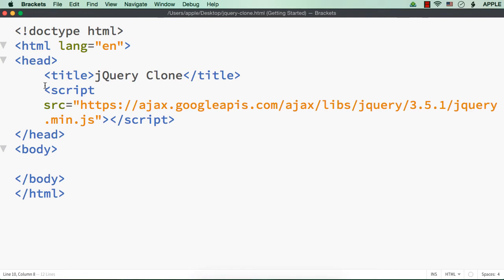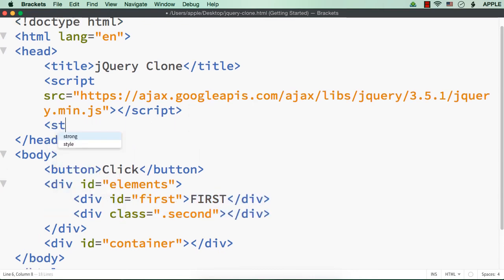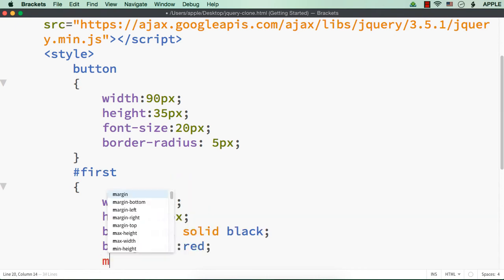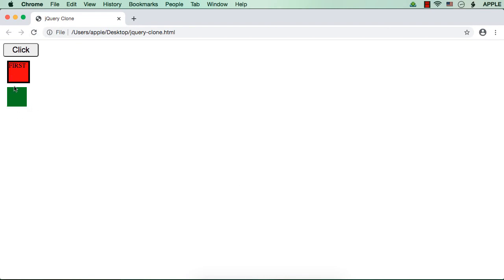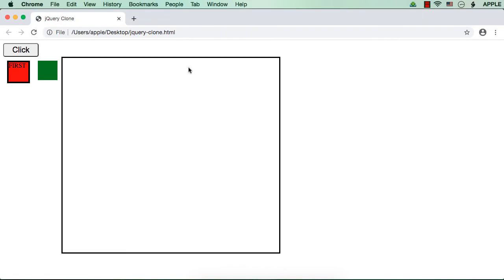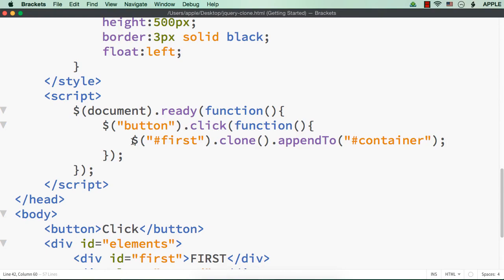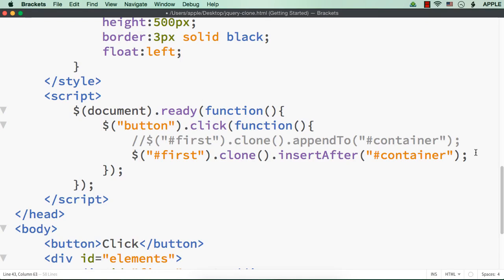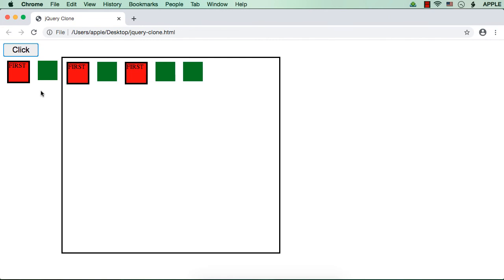jQuery: Use jQuery clone() Method to Create a Copy of Matching Elements - Part 1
jQuery: Use jQuery clone() Method to Create a Copy of Matching Elements, Child Elements and Event Handlers